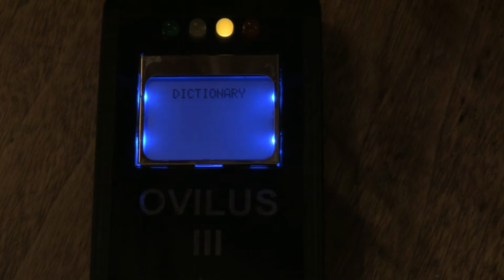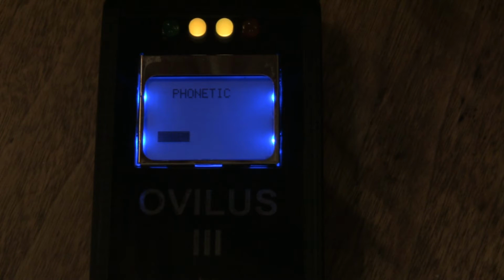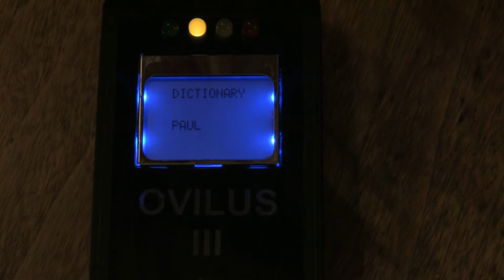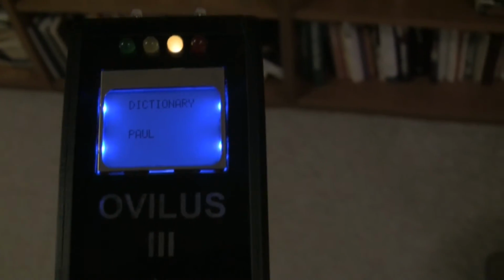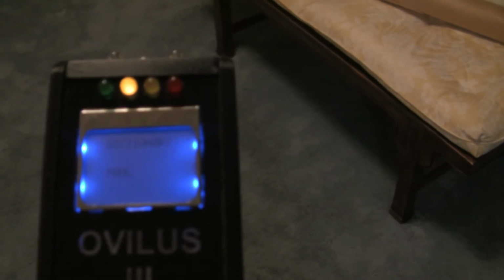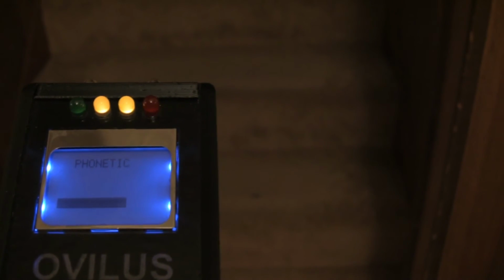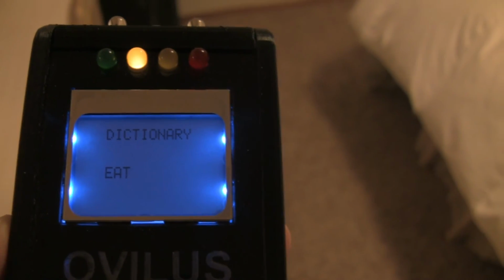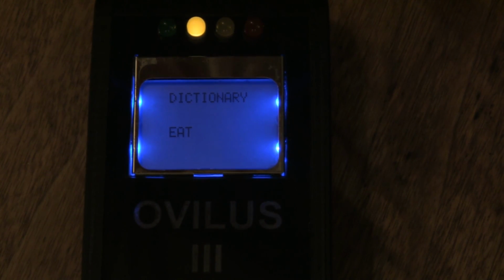Spectral Vision Episode 1 Part 1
I spent the night ghost hunting in a house that is now empty, the husband & wife recently passed away in the house. I was curious to see what kind of responses I would get from the Ovilus III.